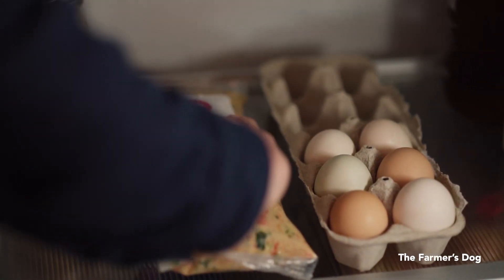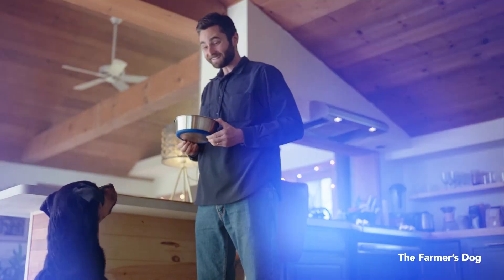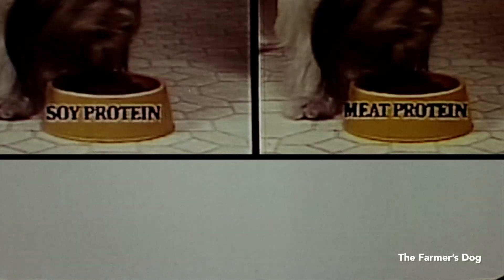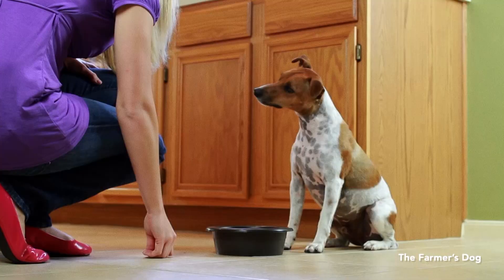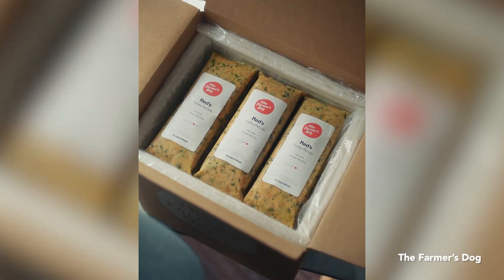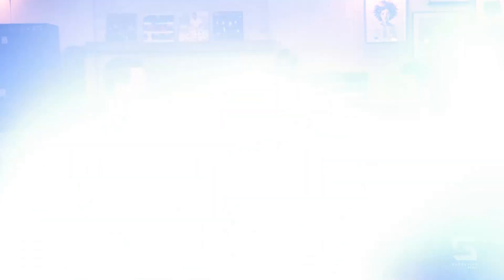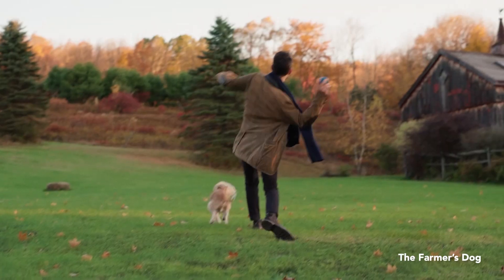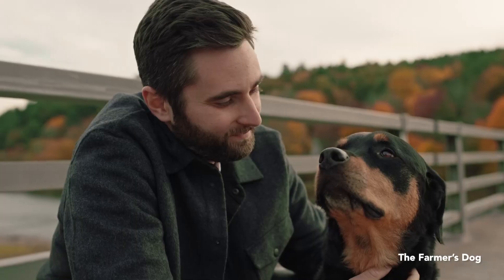Tech Titan: Jonathan Regev, The Farmer's Dog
The Farmer's Dog is a made-to-order pet food delivery business created out of the need to find a healthy alternative to kibble that didn't upset dogs stomachs. The company uses "human-grade" meat and vegetables for its meals, adding key vitamins and minerals that are free of preservatives and powders. Jonathan Regev, Co-Founder & CEO of The Farmer's Dog shares with Anthony Lacavera how they have designed and produced the product to human food safety standards and use technology to accurately predict when pet owners need fresh food delivered, reducing waste.

Supported by @kpmg Private Enterprise.